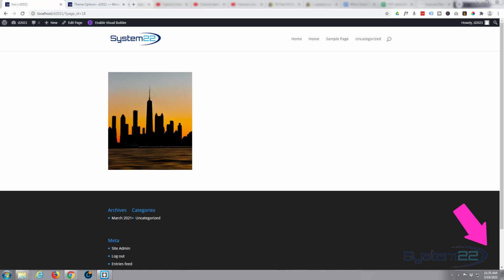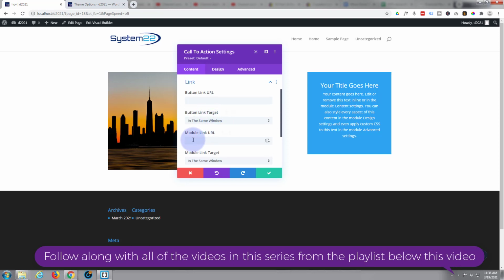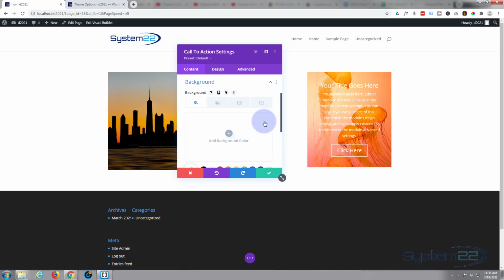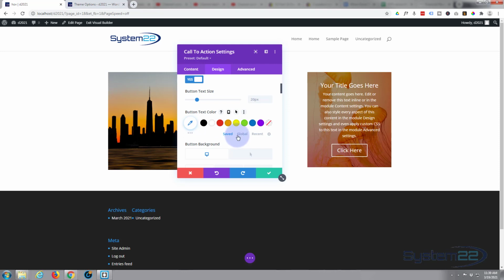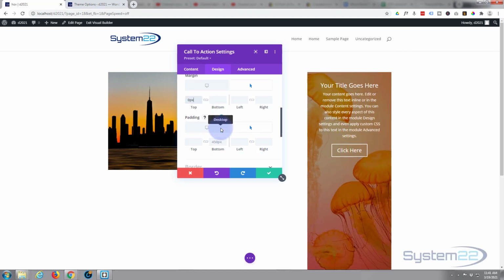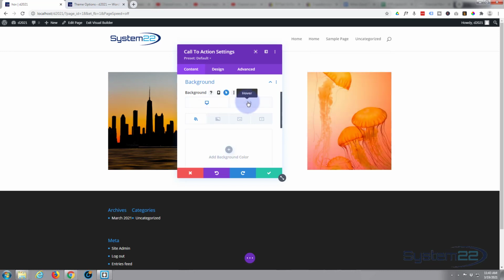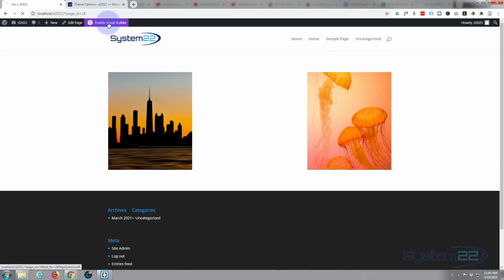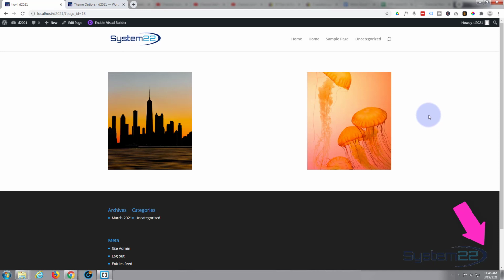Divi Theme Hover Effects Image With Drop Down Call To Action Module 👈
Divi Theme Hover Effects Image With Drop Down Call To Action Module. We are going to be using the Divi theme to create some great effects in this series of videos. Welcome to another Divi theme hover effect video, this is Jamie from system22.net and web-design-and-tech-tips.com – We've got a very simple and effective little hover effect for you today, there's no coding involved. We've got a little image here, when we hover over it, it's going to have a drop down call to action, a bit of an overlay so you can read that text a lot easier, and when you get off, it's going to pop back up there. Really easy to do. Like I say, there's no coding involved in this today, so let's get started. I’m going to enable my visual builder, and let's go in, add a call to action module. I’ve got a section, the blue tab, with a row, the green tab. Just going to click on the button to add a new module. Divi as standard comes with all these modules here, and there's plenty of them to build just about any site. If you've got WooCommerce installed, it gives you an extra dozen also, to display your products. So here's the call to action, simply going to pop that in there.

SOCIAL MEDIA
Follow what I'm doing on: